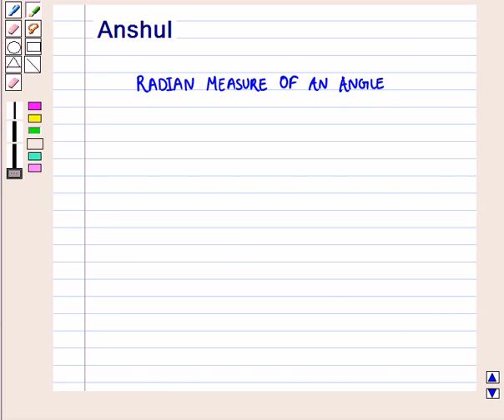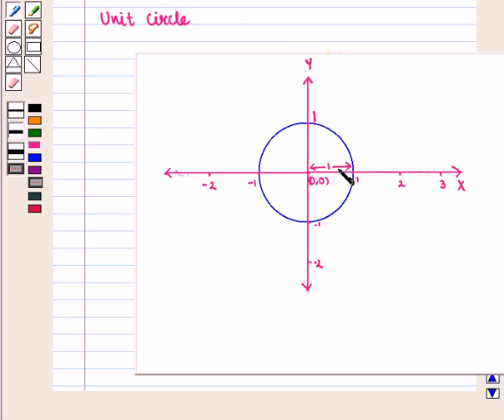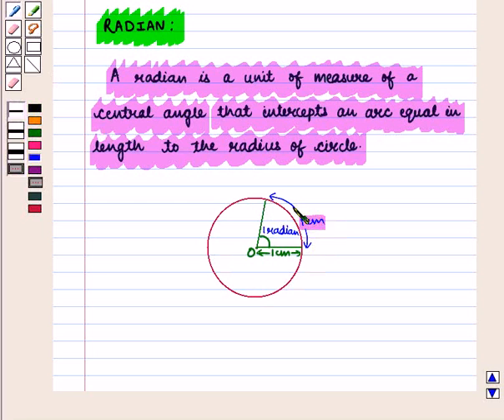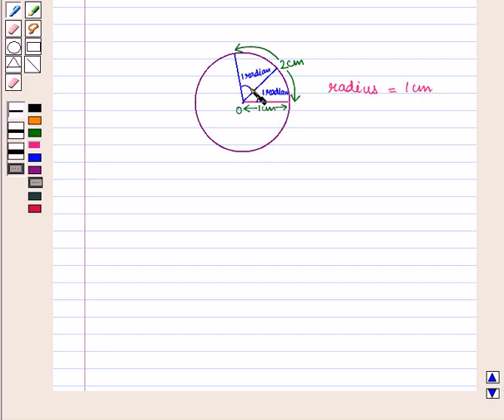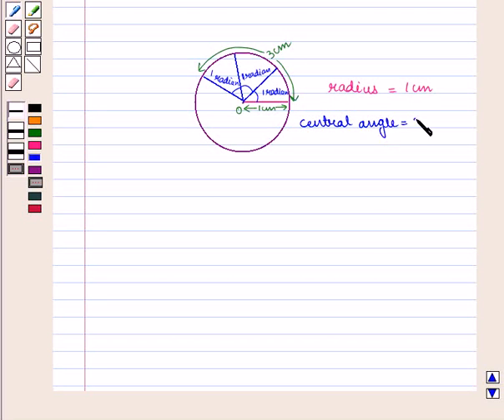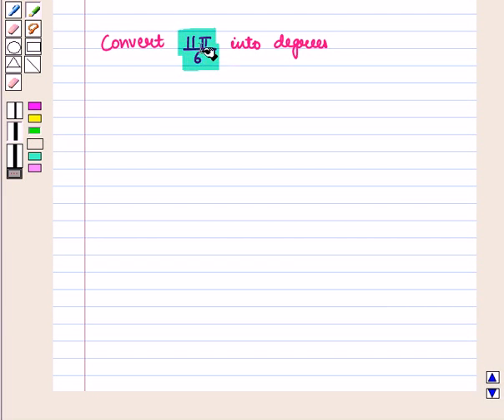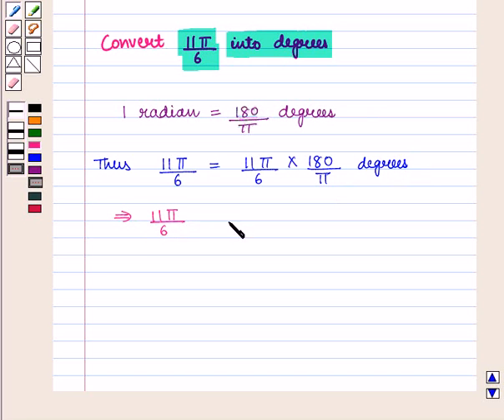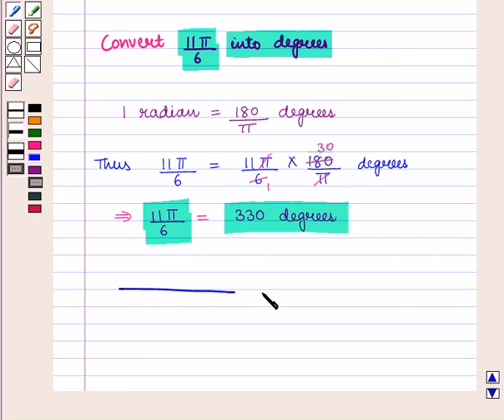Maths 9 CC CIRCLES KC1